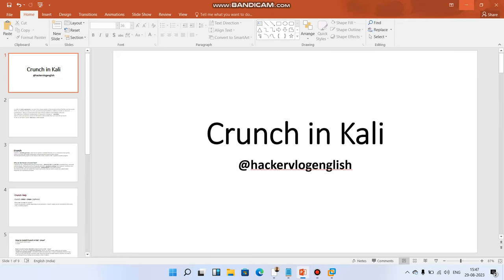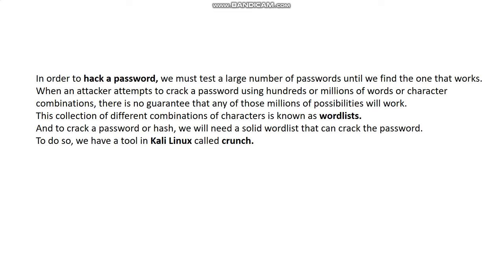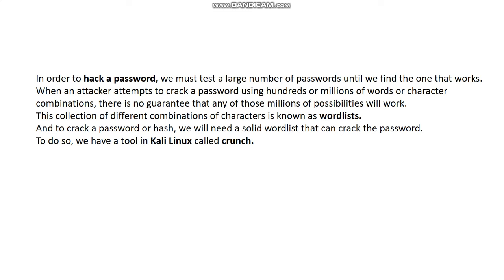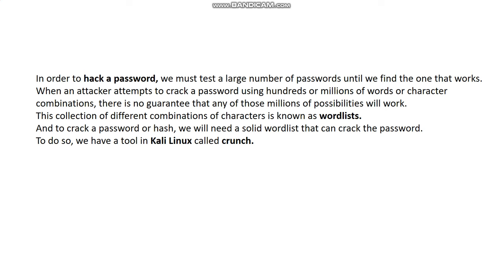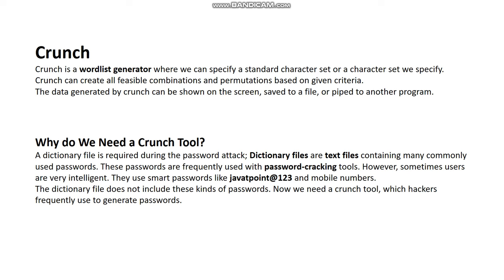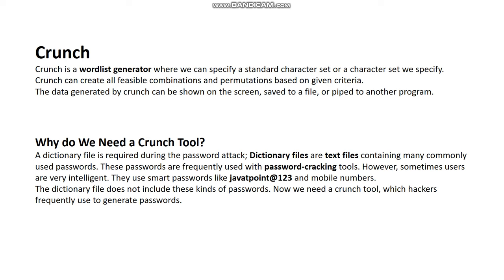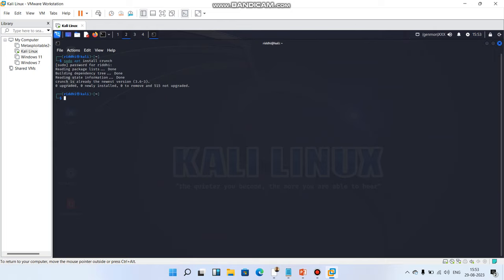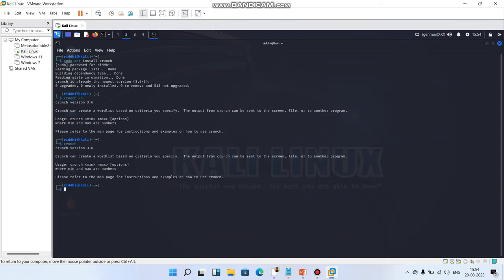Crunch Tool | Kali linux | Kali basic commands | Hacker Vlog | Kali linux tools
In order to hack a password, we must test a large number of passwords until we find the one that works. When an attacker attempts to crack a password using hundreds or millions of words or character combinations, there is no guarantee that any of those millions of possibilities will work. This collection of different combinations of characters is known as wordlists. And to crack a password or hash, we will need a solid wordlist that can crack the password. To do so, we have a tool in Kali Linux called crunch.